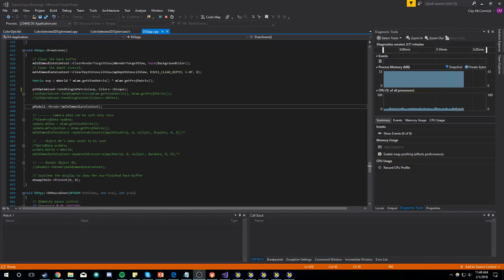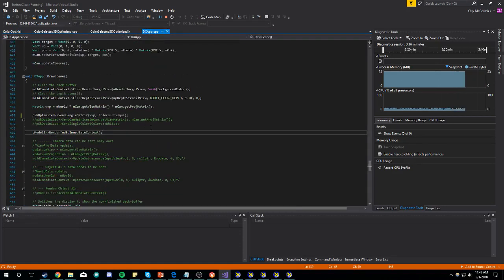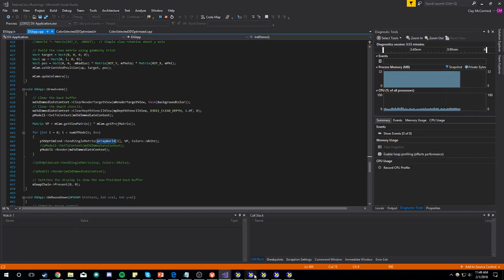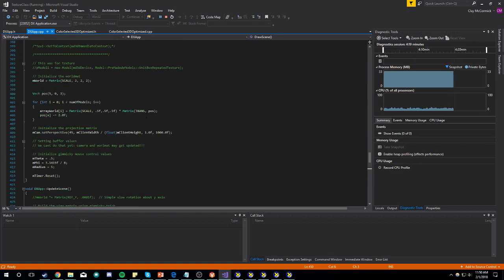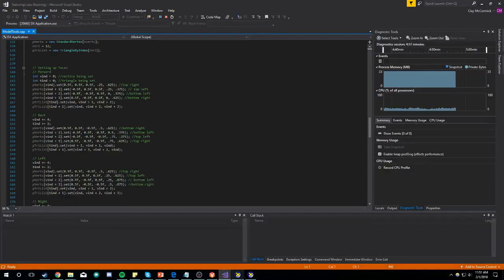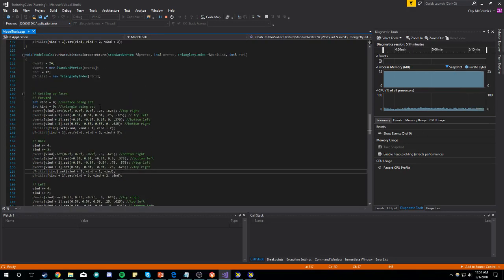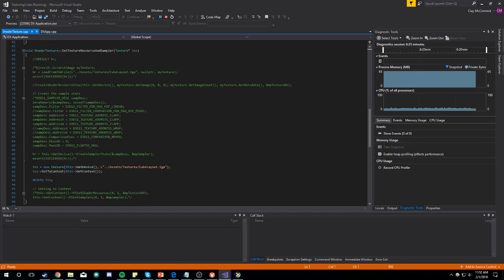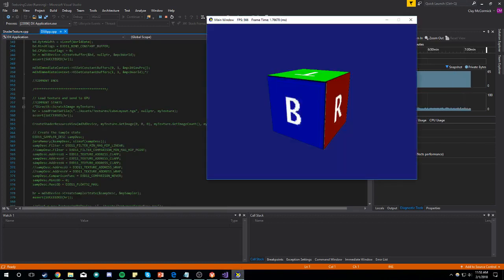Assignment 4 - Game 370